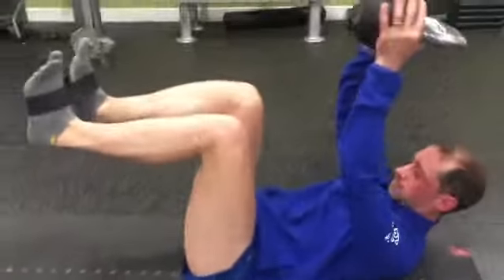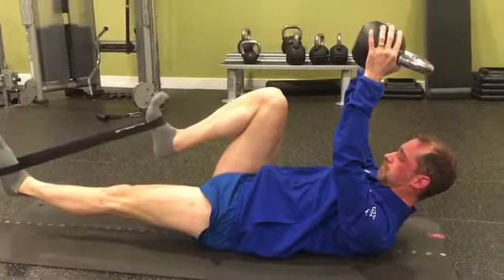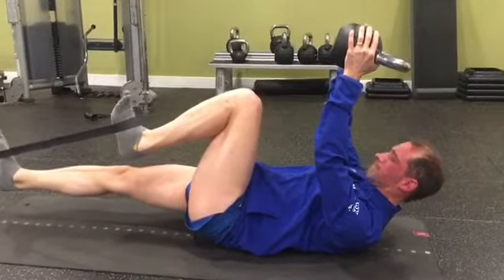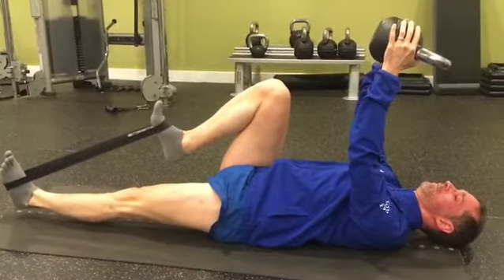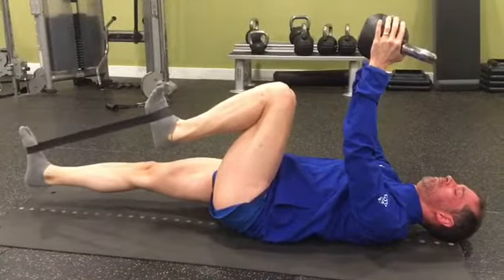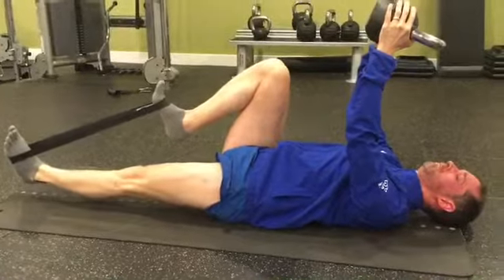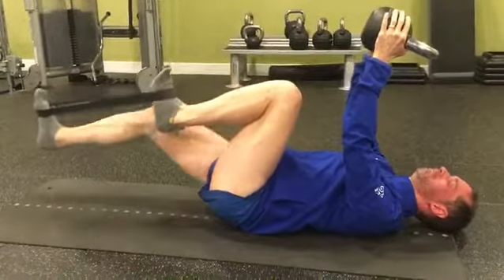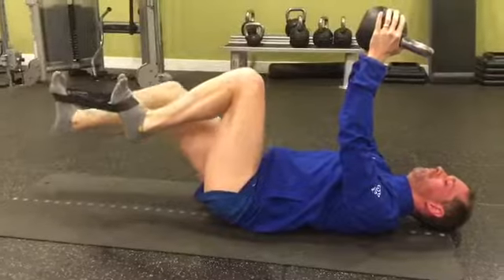Extreme core control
Great session with Joho Odell in his preparation for the European Cross Duathlon Championship (off-road; run + mtb + run) with GB Age Group Duathlon Team. Absolute inspiration to work with. Thanks John 😊👍